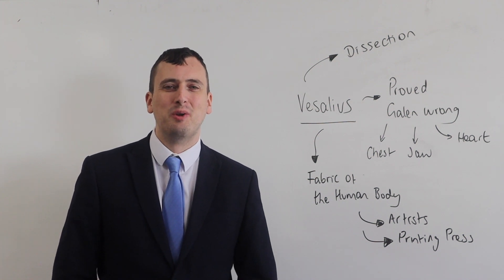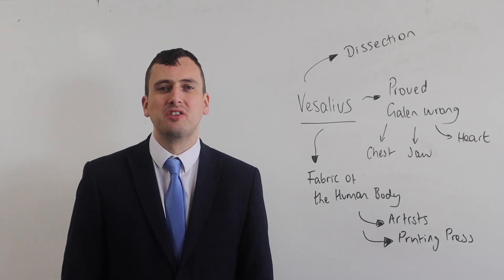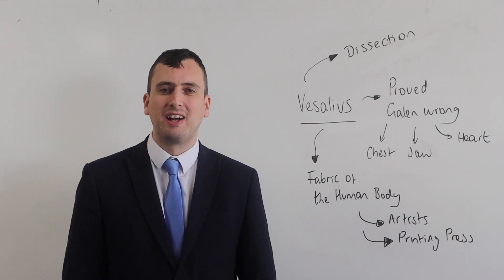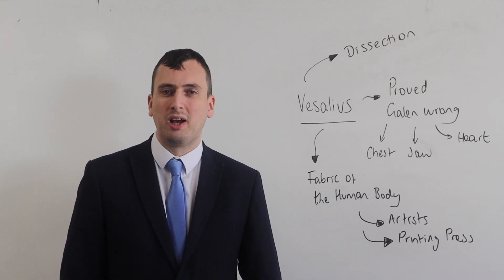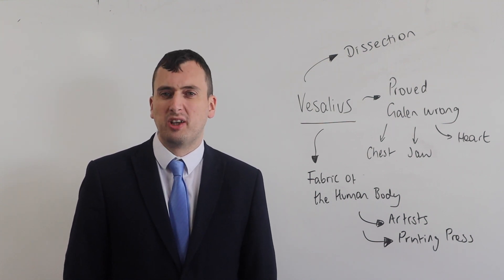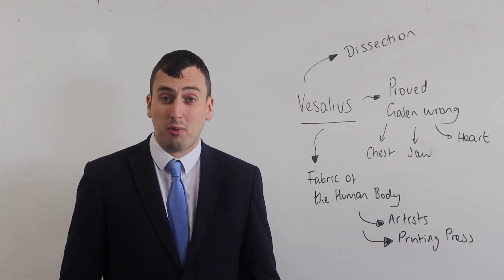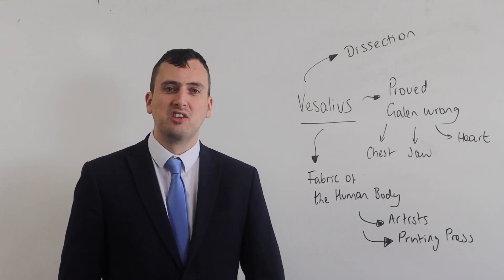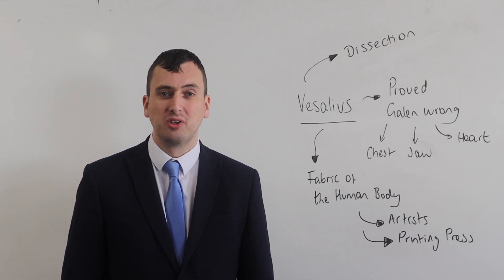3.4 Vesalius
Quick History - 3.4 - Andreas Vesalius

GCSE Revision for Health and the People.  In this video we take a brief look at the Andreas Vesalius who studied anatomy in the Renaissance.  Vesalius was able to prove Galen incorrect and publish an influential book which demonstrated this which spread across Europe due to the advent of the printing press.